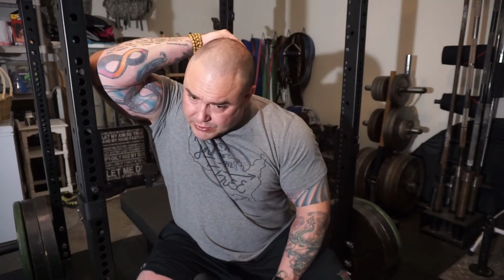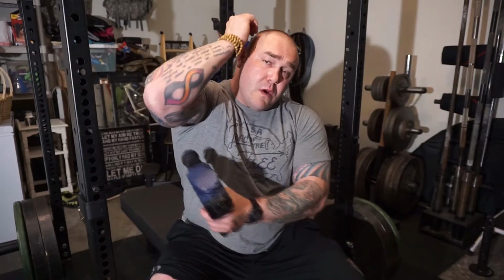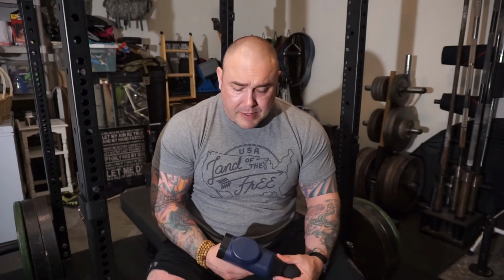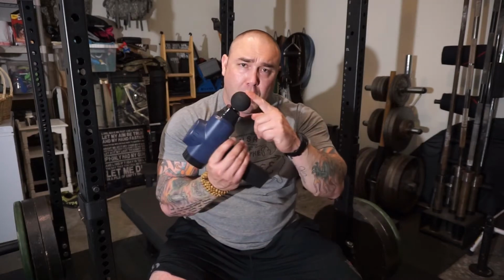Sonic Review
This is my review of lifepro's Sonic percussion massage gun.

Train Despite